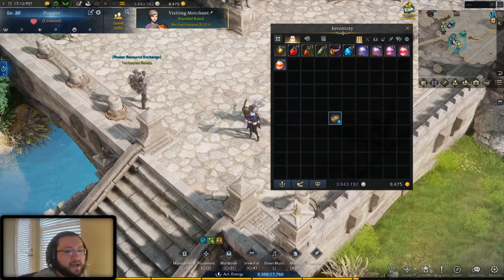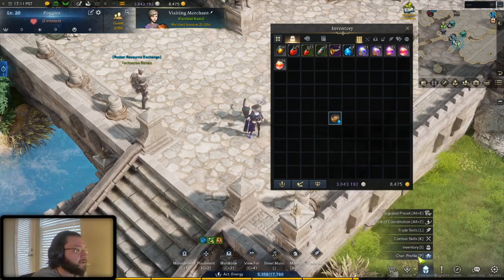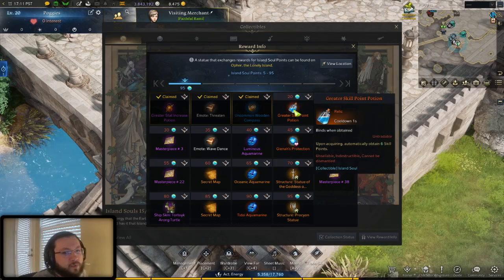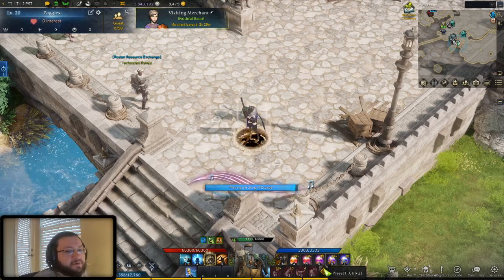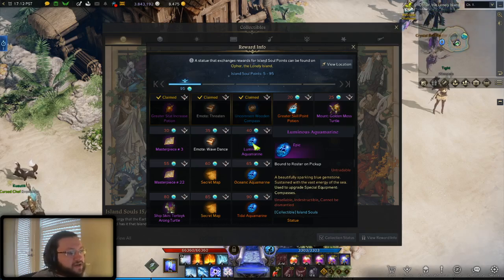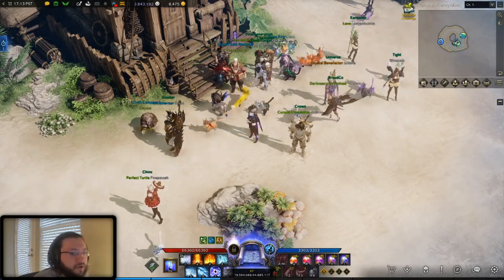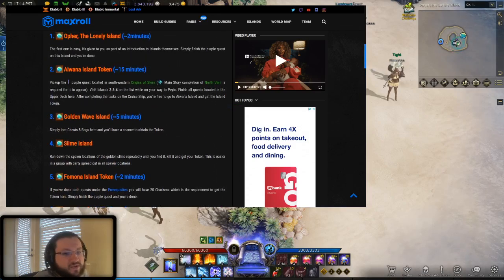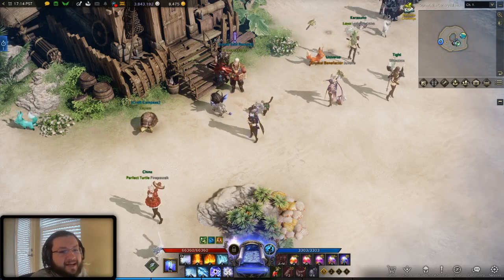Unlock the ~COMPASS GEAR SLOT~ for More *SAILING & RUN SPEED!* in Lost Ark.. (Lost Ark Compass Info)